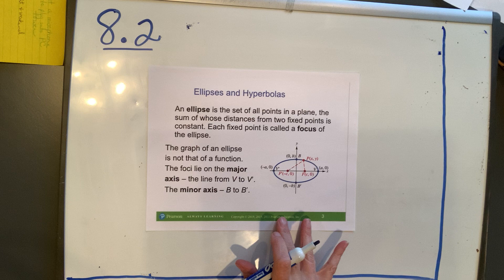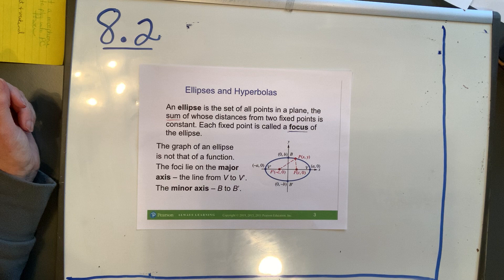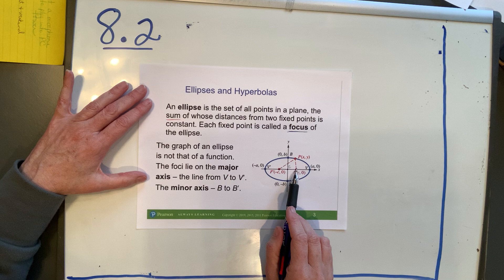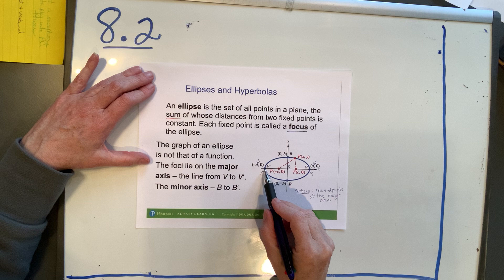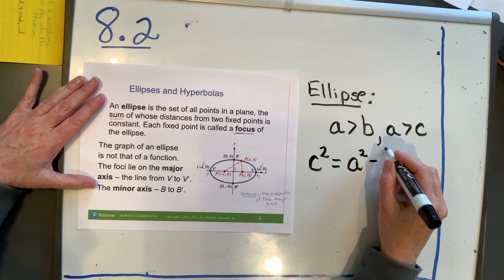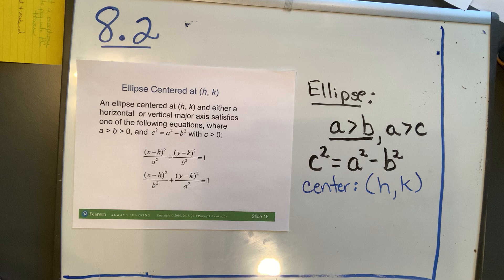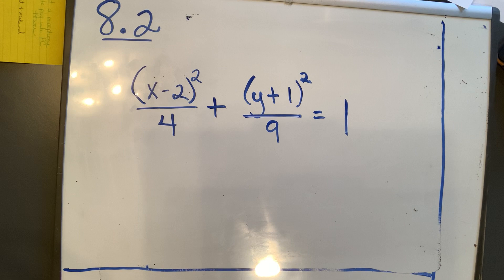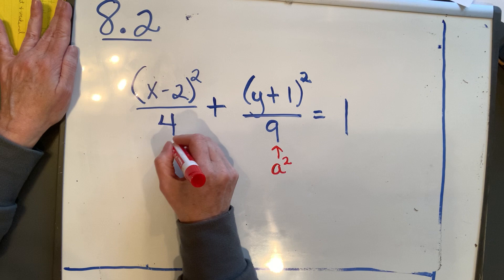Ellipse LectureMOV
Precalculus Video: Introduction to Ellipses